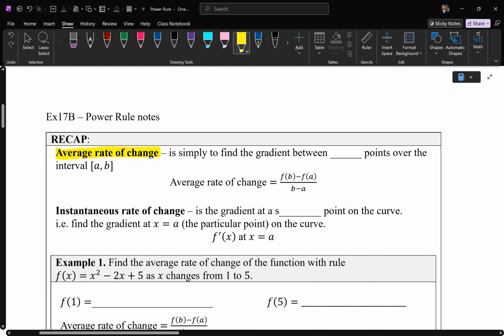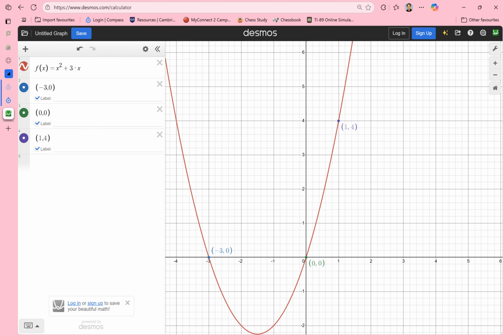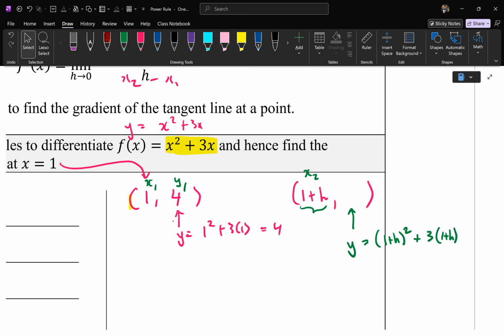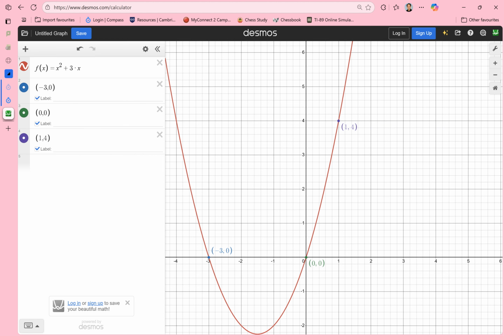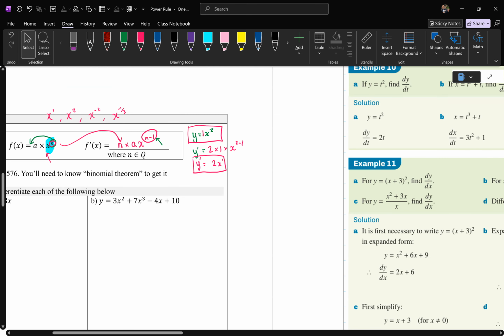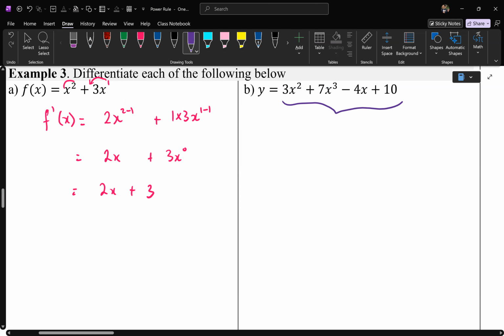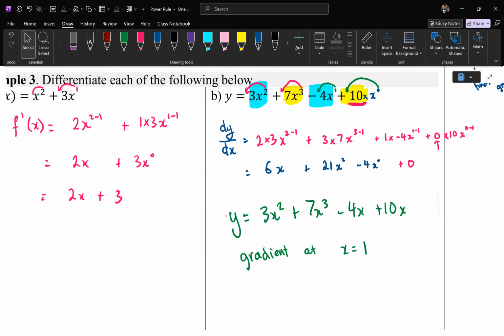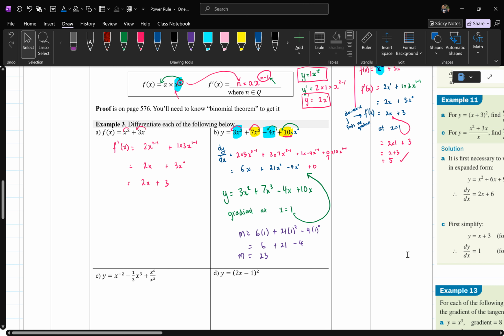Y9 Power Rule video